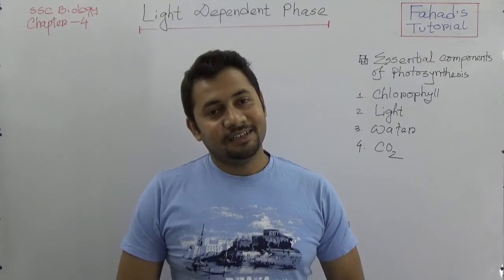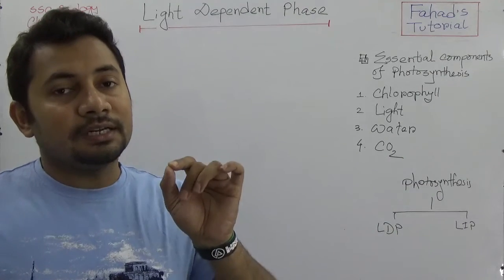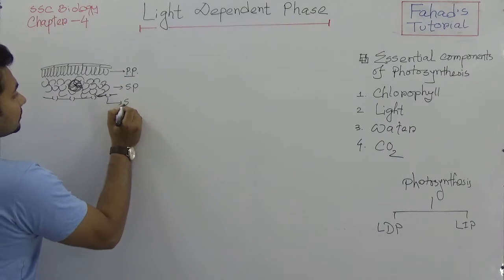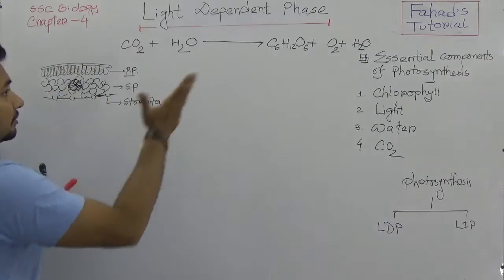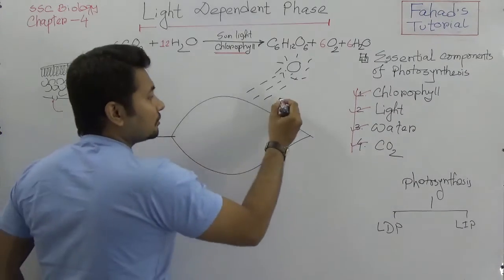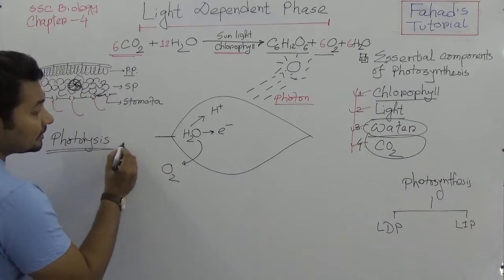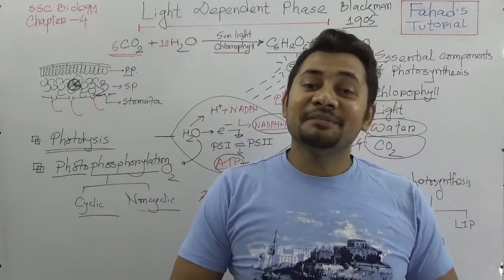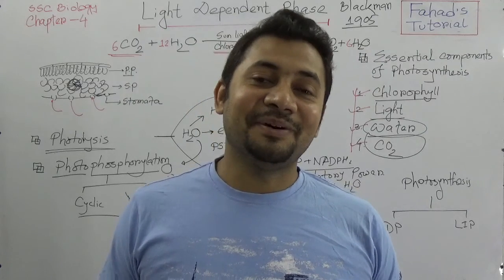02. Light Dependent Phase | Photosynthesis | English Version | Fahad's Tutorial